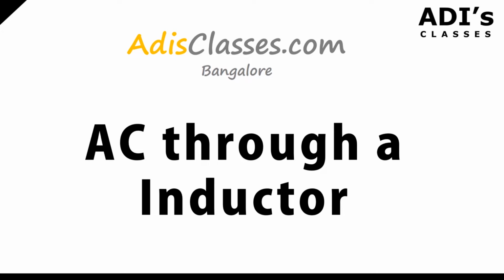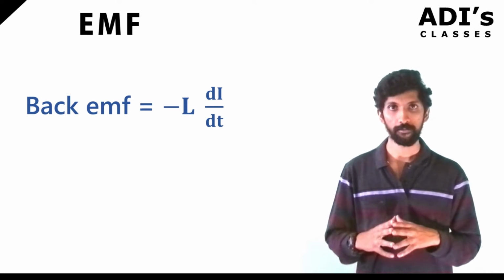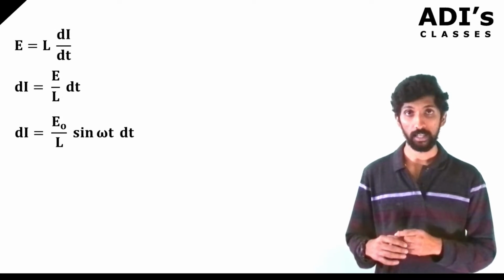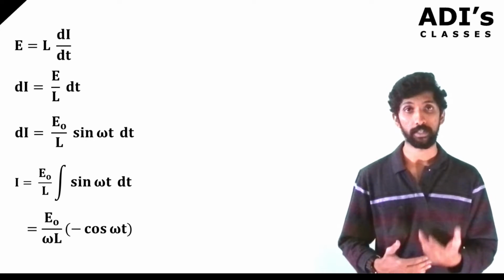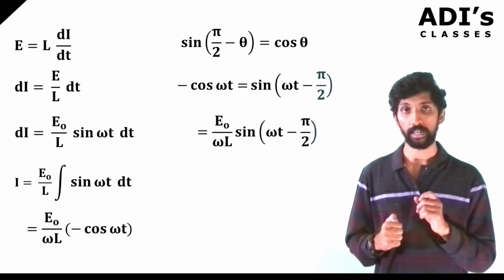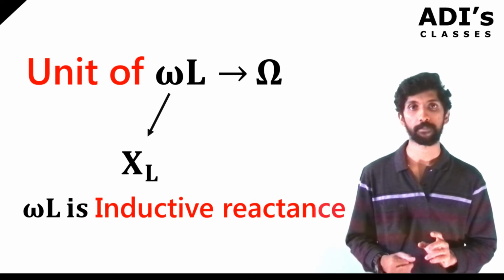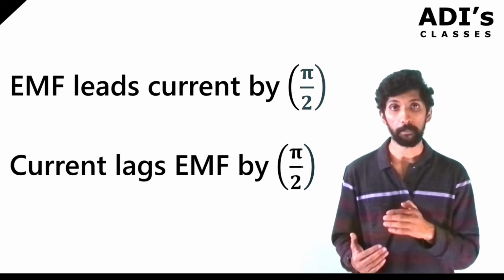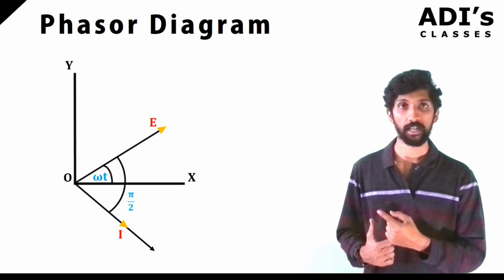AC through Inductor | Alternating Current | Physics Class 12 | CBSE and PUC - ADIs Classes